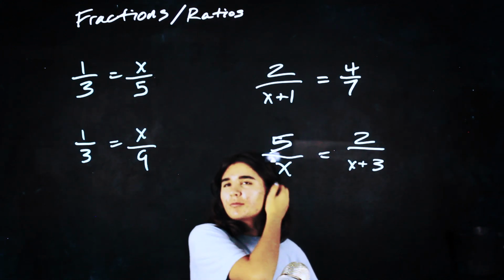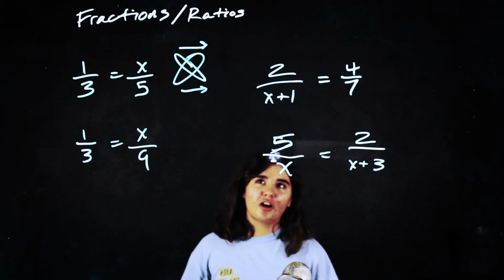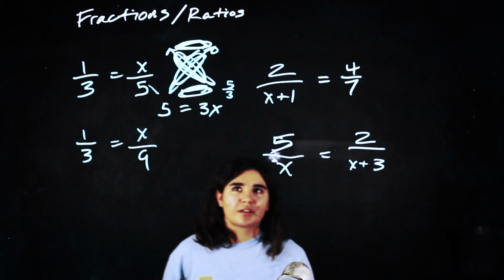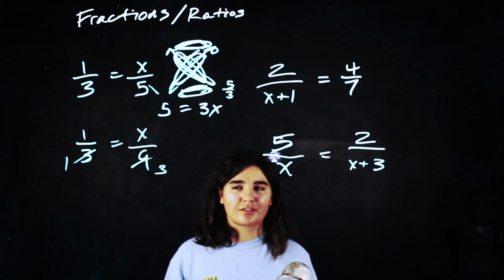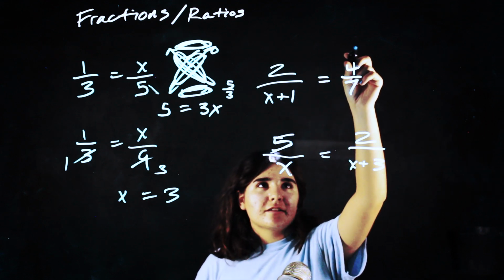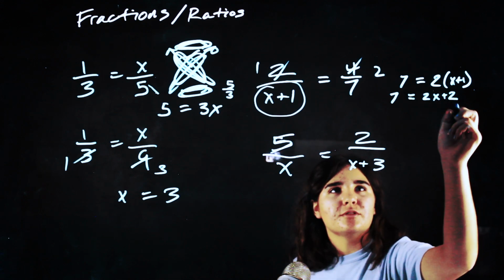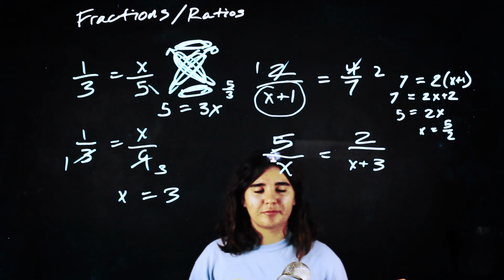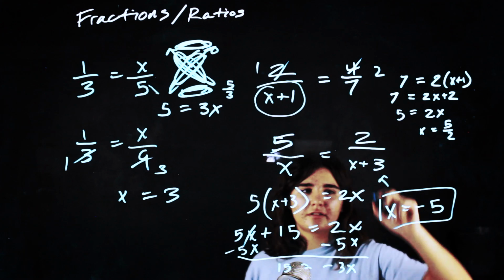Proportions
This video is on how to solve for x in a proportion.